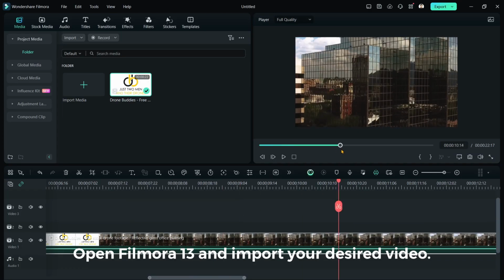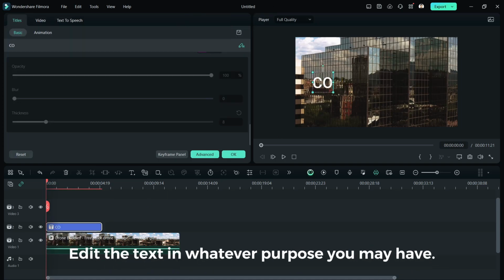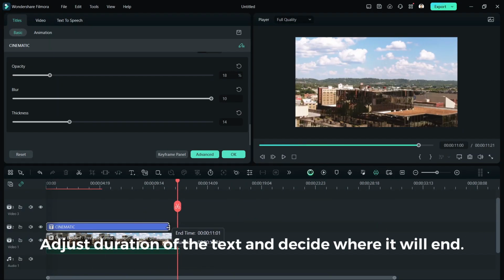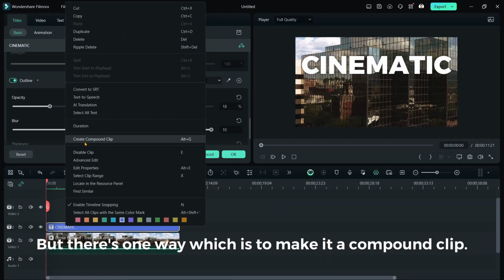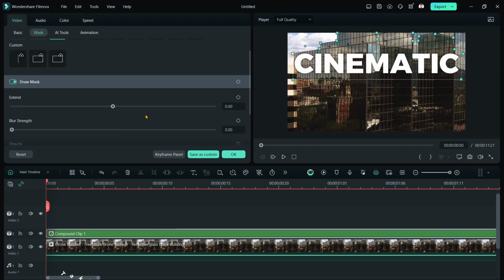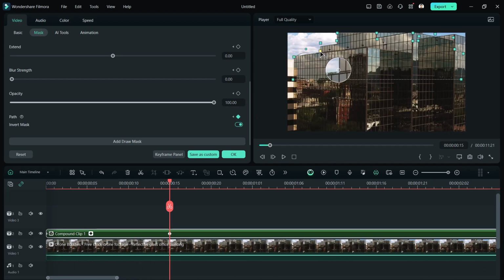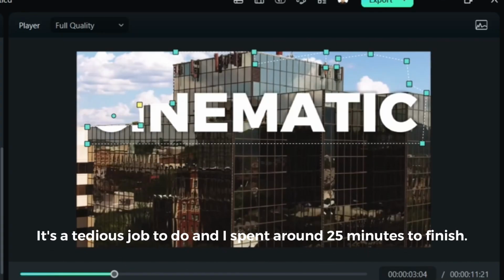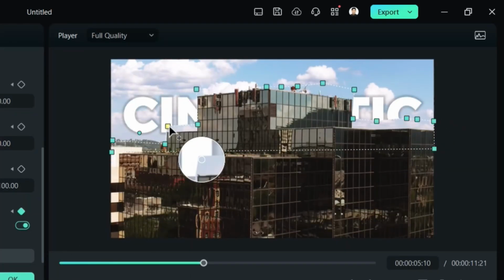Cinematic Text Reveal Tutorial - Filmora 13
Welcome to my latest tutorial on creating stunning cinematic text reveal effects using Filmora 13! In this video, I'll show you how to take your video editing skills to the next level by utilizing the powerful mask tool and keyframing techniques to achieve a professional look.

📽 What You'll Learn:

How to create a cinematic text reveal effect.
Step-by-step guidance on using the mask tool.
Tips and tricks for smooth keyframing.
Combining effects to make your text stand out.
This tutorial is perfect for beginners and intermediate users looking to enhance their video projects with dynamic text animations. Whether you're working on a short film, a YouTube video, or any other type of video content, this effect will add that extra touch of professionalism.

📷 Featured in the Video:
The tutorial uses the stunning backdrop of a city skyline (as shown in the thumbnail) to demonstrate the text reveal effect. The iconic CN Tower and beautiful urban landscape provide the perfect canvas for showcasing the cinematic text reveal technique.

🔧 Tools Used:

Filmora 13
Mask Tool
Keyframing

Happy editing! 🎬